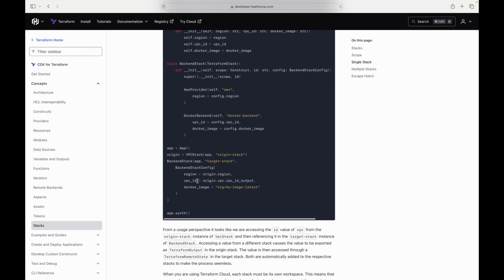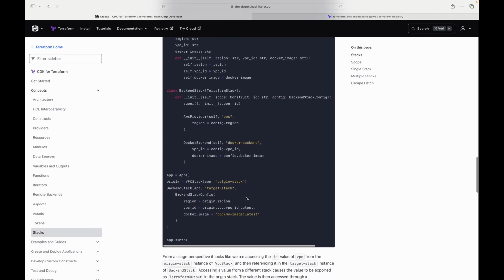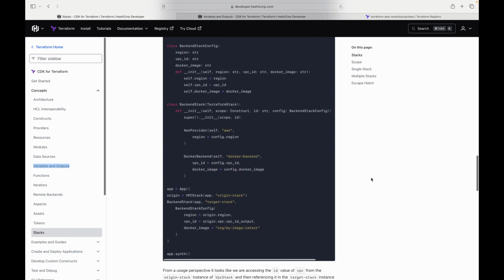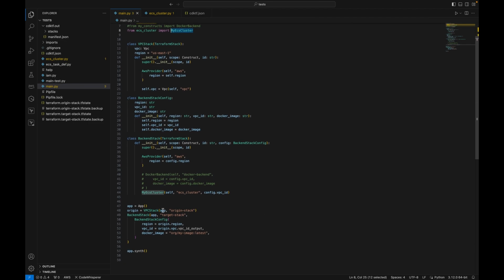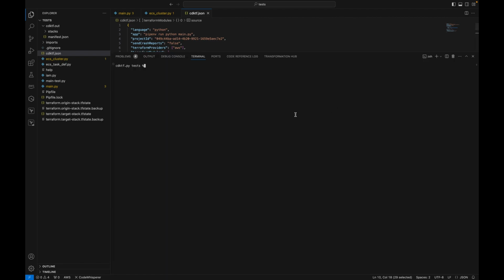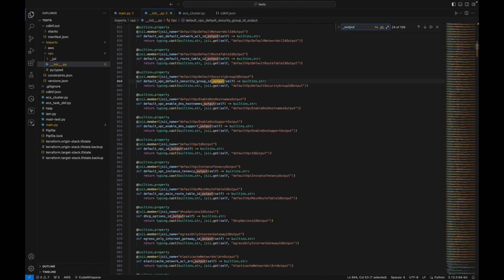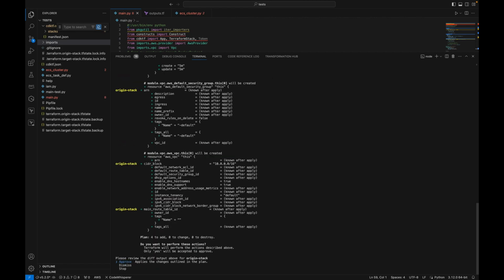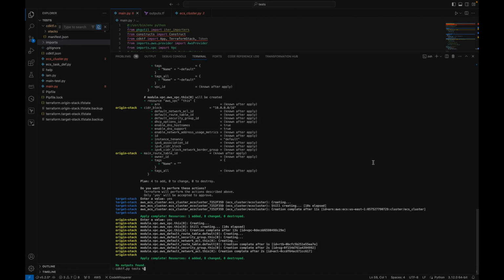cdktf with python (aws) #9 _output suffix | hcl interoperability (code bindings for modules)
in this episode of cdktf with python, we will explore the _output suffix. this suffix appears in the cross-stack referencing example but does not explain the reasons behind it.
consequently, the inquiry into the _output suffix leads to an exploration of hcl interoperability, so we'll look into the generating code bindings for modules (generally recommended) method.